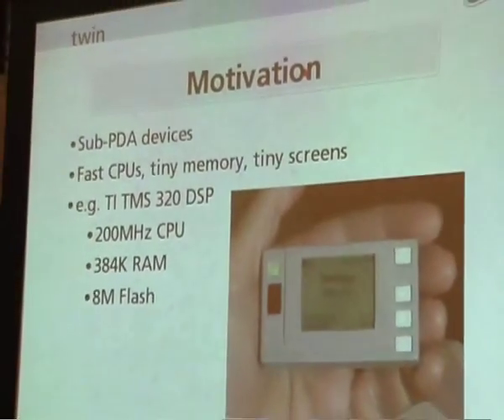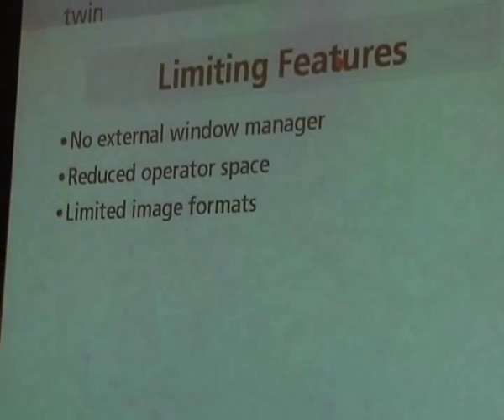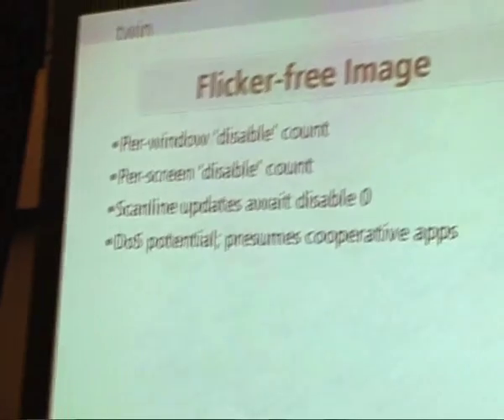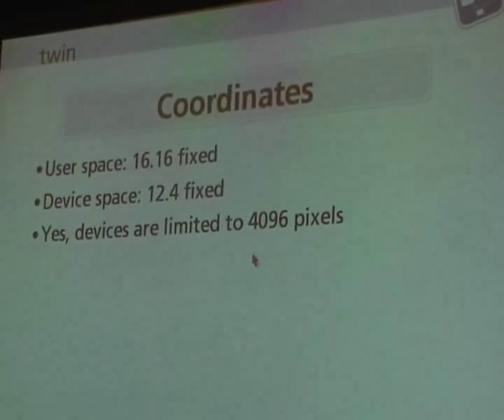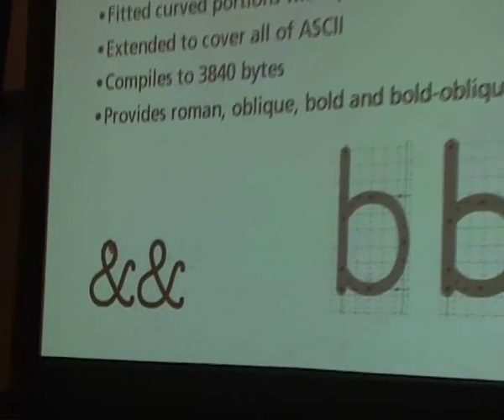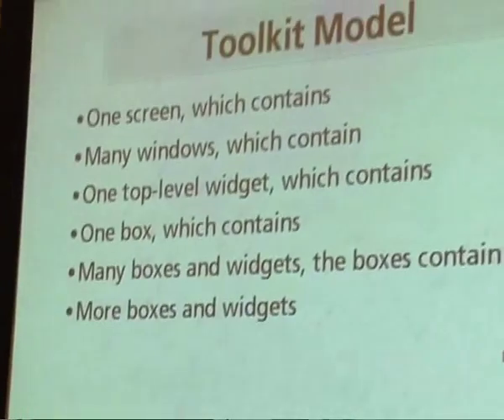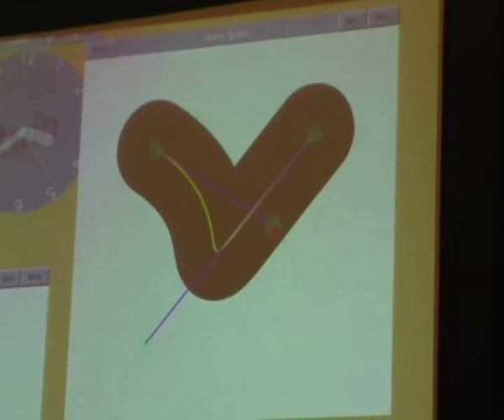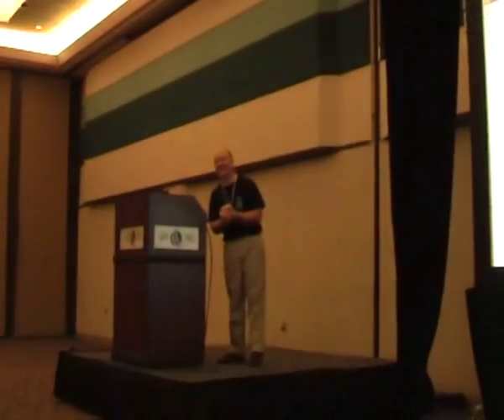TWIN: An Even Smaller Window System For Even Smaller Devices, by Keith Packard - OLS 2005